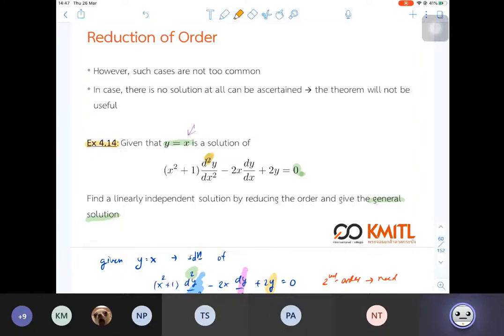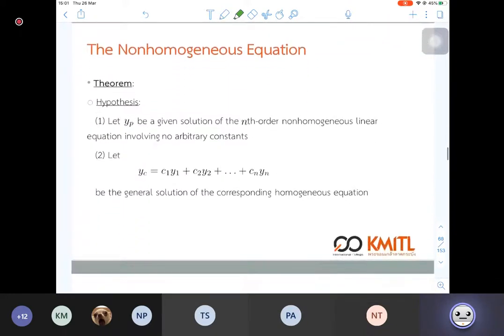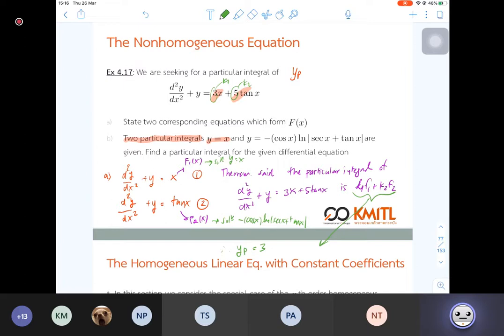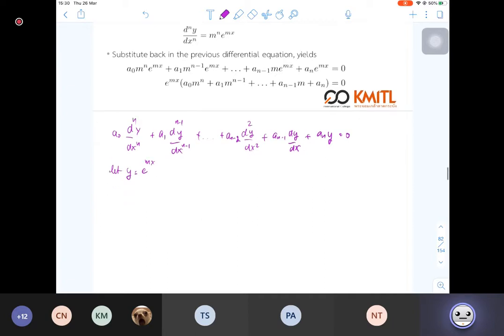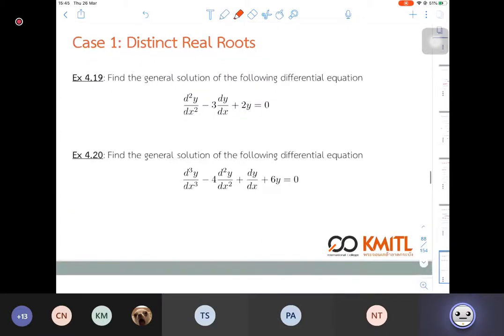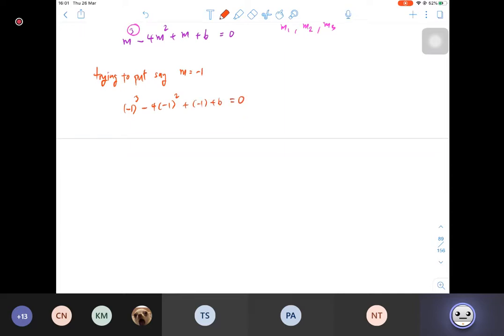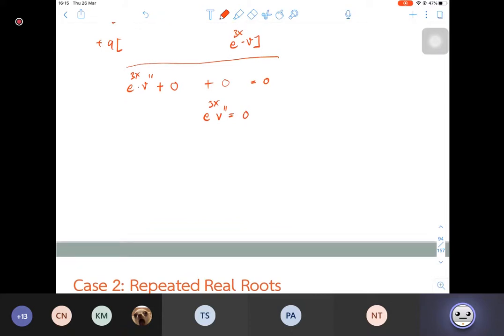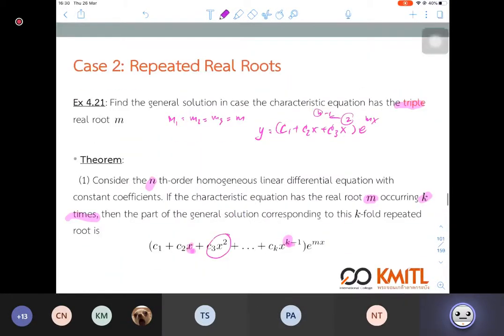Differential Equation [EP.2]: Lecture 4 - The Nonhomogeneous Equation